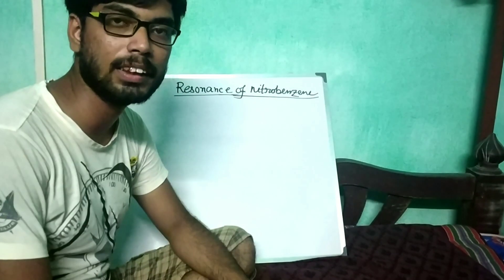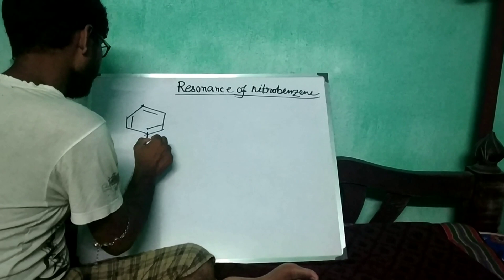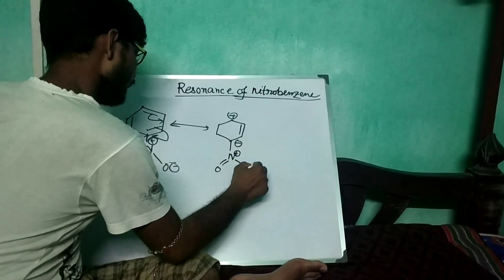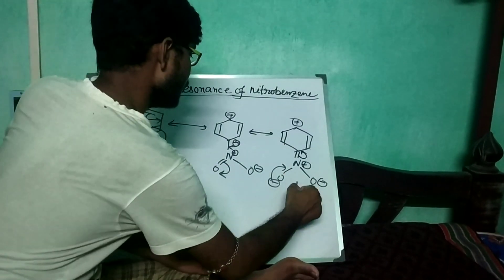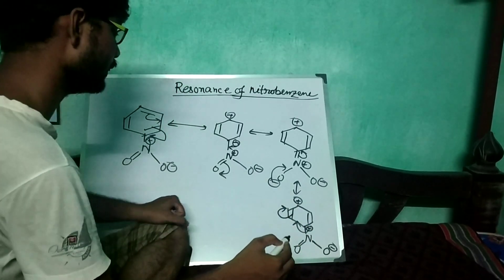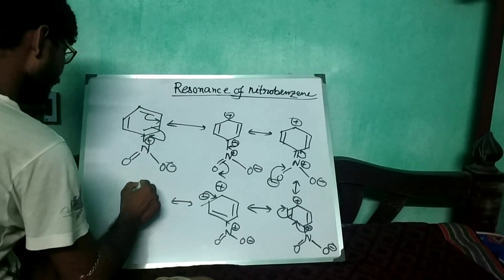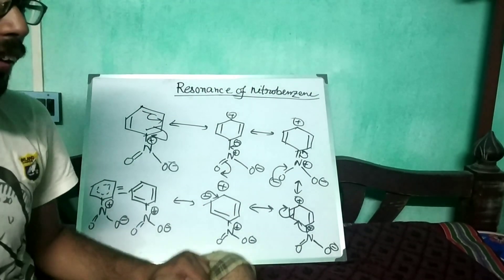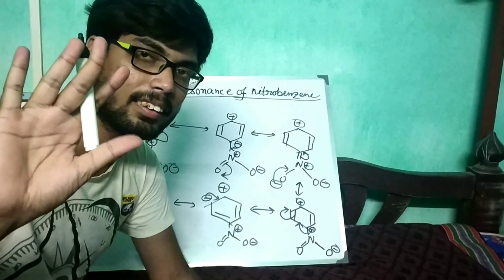Resonance of Nitrobenzene | structures of Nitrobenzene